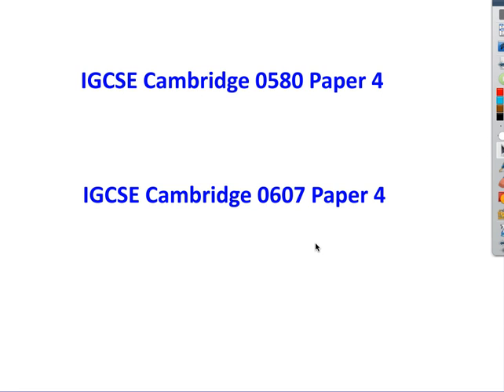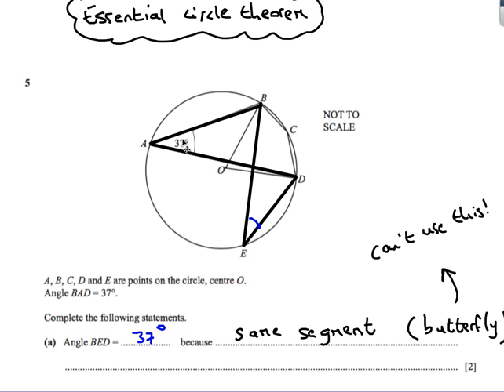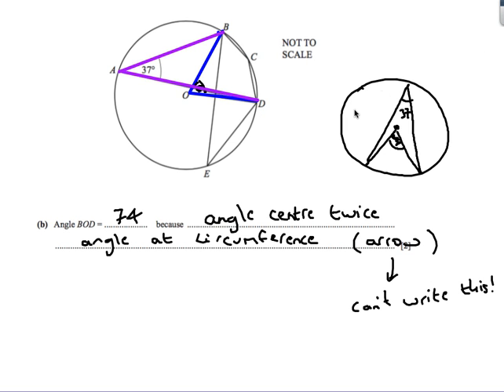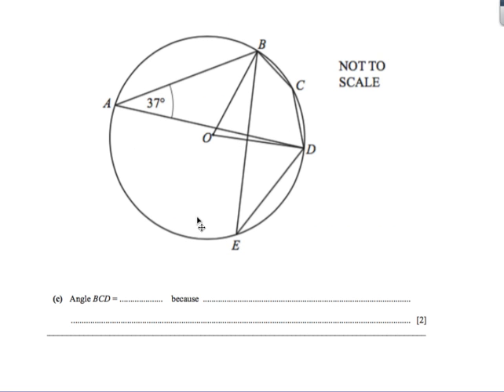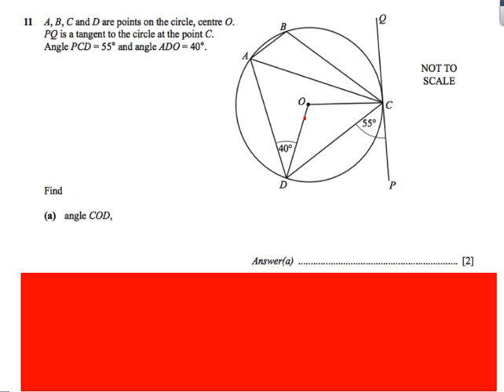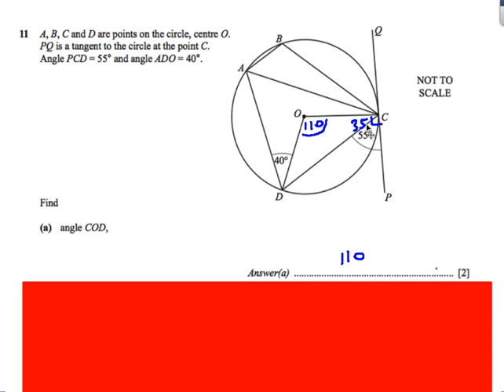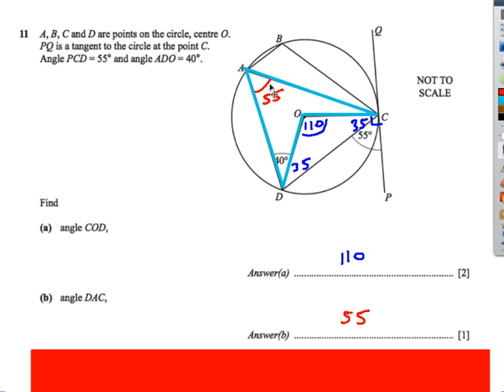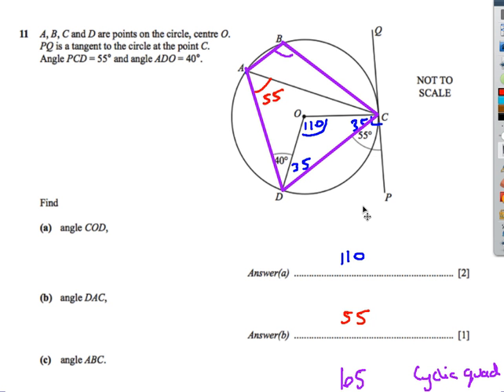Circle Theorems: IGCSE Maths Extended Cambridge Past Paper Questions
IGCSE Mathematics exam questions (0580 and 0607) on Circle Theorems.